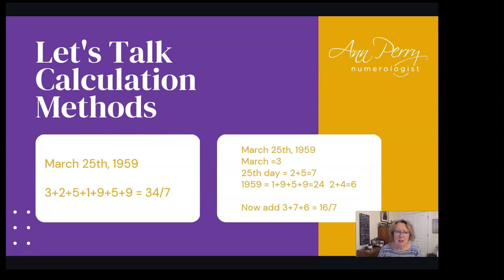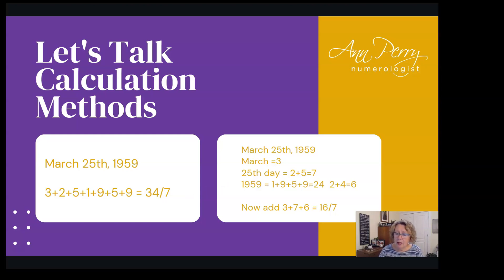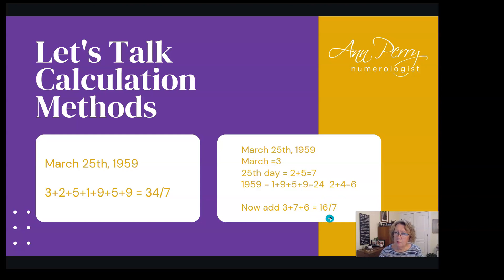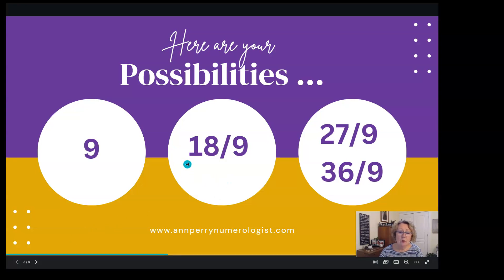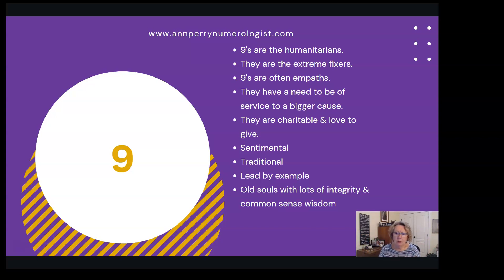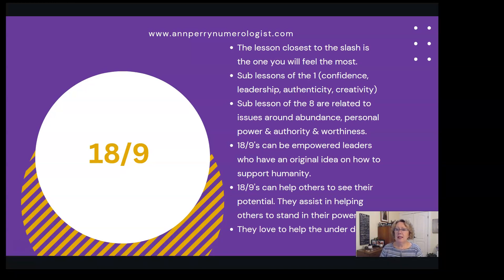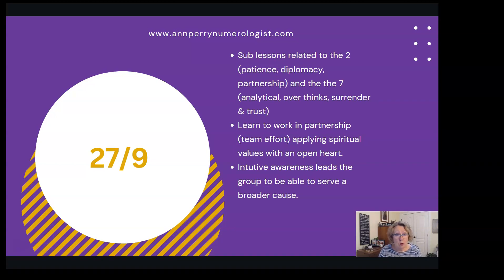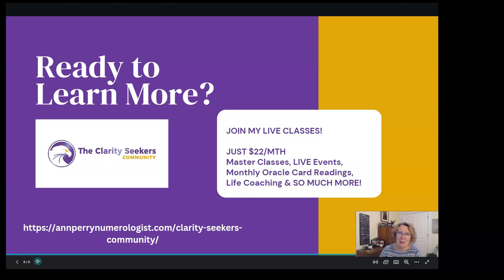Numerology - What Kind of Life Path #9 Are You?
Do you love FREE courses?

Have you received your FREE EXCLUSIVE VIDEO "3 Things Your Date of Birth Can Reveal About You?"

FREE Numerology Course!
"Unlock Your Karmic Lessons & Karmic Debts With Numerology!"

Master Number 11 Facebook Group!